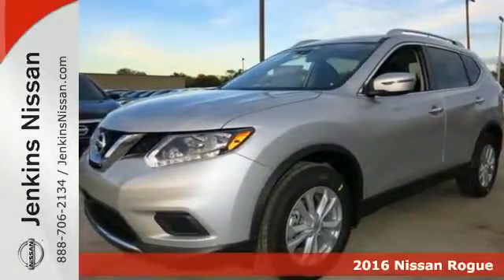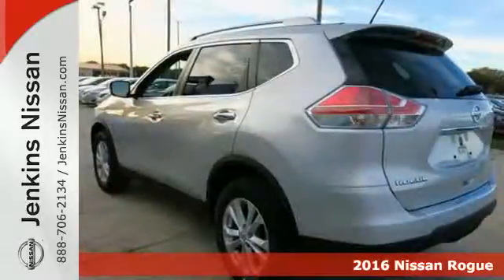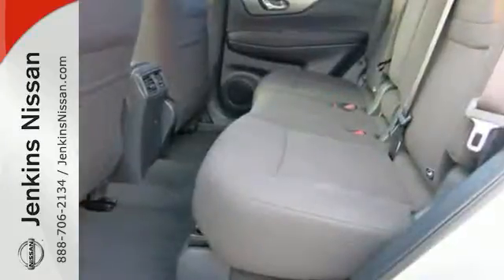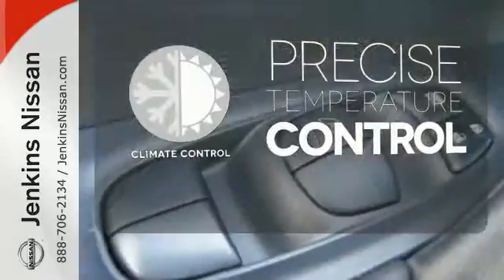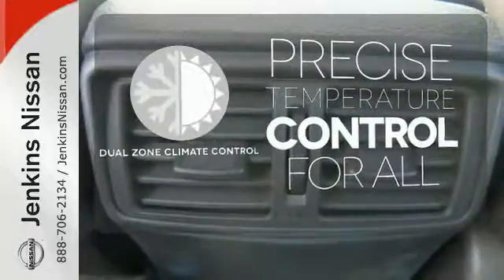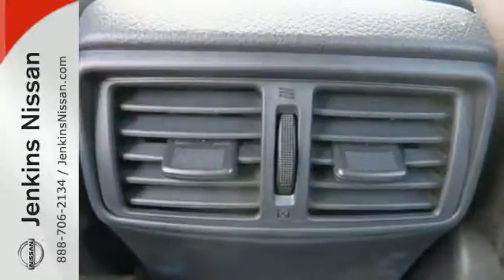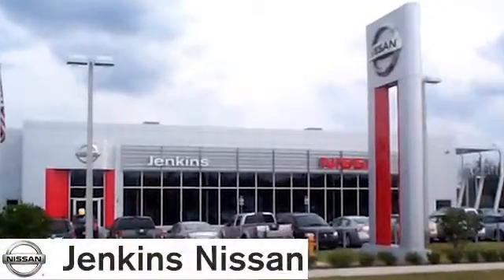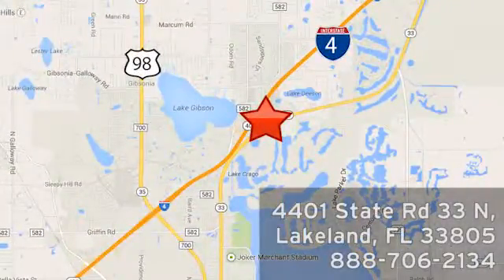New 2016 Nissan Rogue Lakeland FL Tampa, FL 16R326 - SOLD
Year: 2016
Make: Nissan
Model: Rogue
Trim: FWD 4dr SV
Engine: 2.5 L 4 Cyl. Cyl.
Color: Brilliant Silver
Stock #: 16R326
VIN: KNMAT2MT2GP632379

Address:
401 State Rd 33 N